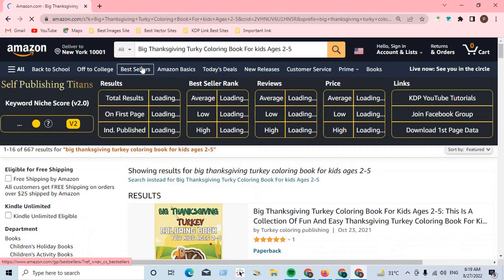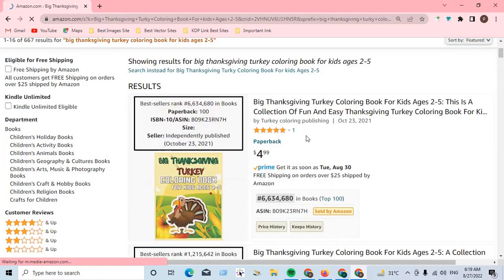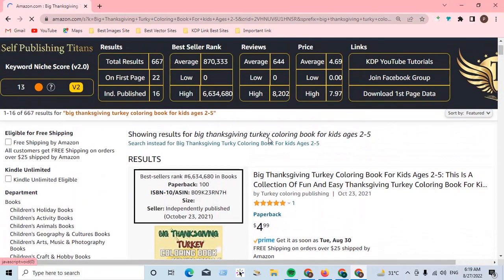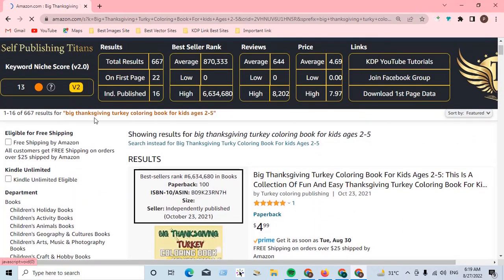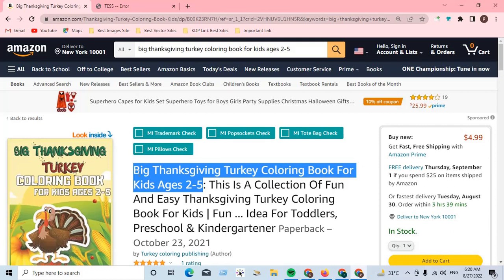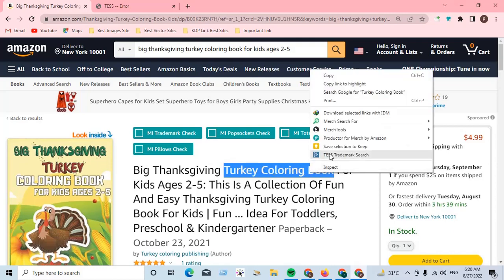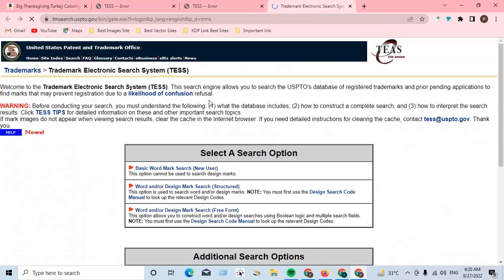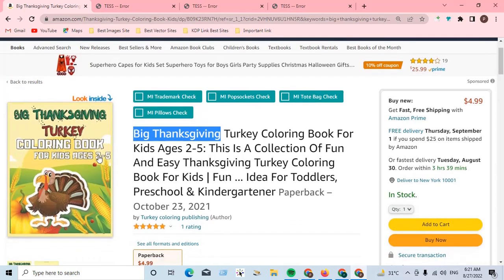Hot Selling Kdp Q4 Niche Ideas For KDP self publishing Business Event Niche 2022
Are You New to Kdp Self-Publishing Business or Want to Start Passive Income? Then you are at The Right Place!!!
In this Channel, I will provide you with an easy step-by-step tutorial to get you on your way.
On this channel I have many free videos on how to create and publish KDP Amazon books, how to find profitable keyword and Micro niche research and build an online passive income using your computer from home to create a second or full online passive income.

About this video - In this video I look at some very big KDP niche ideas for creating no content, low content and High Content books in 2022. I hope you like this video.